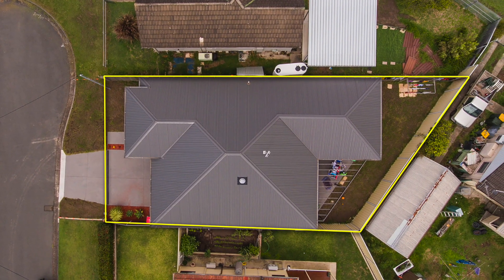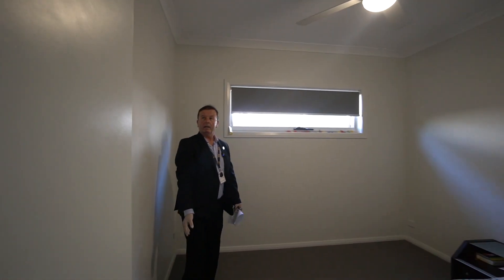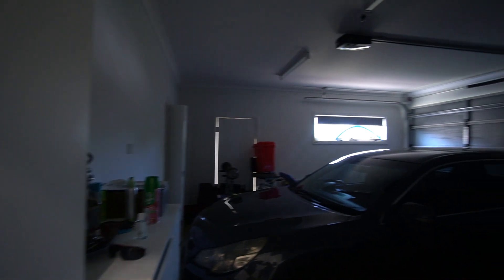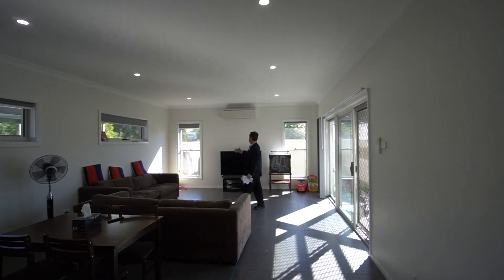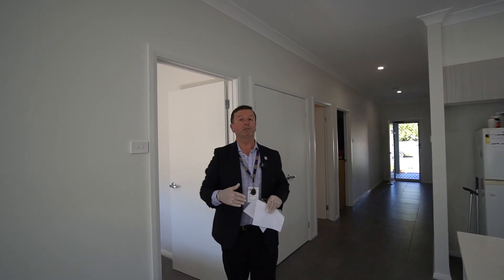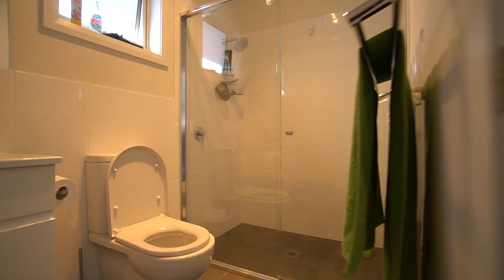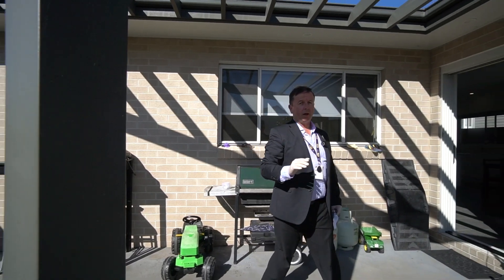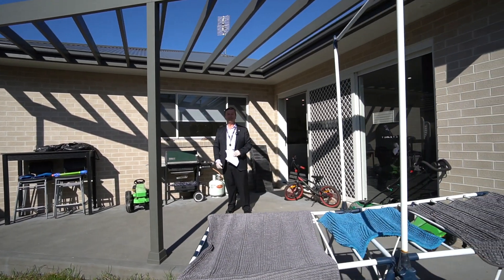23 William Street Toronto walkthrough with Mike